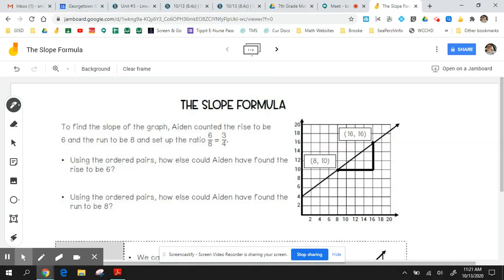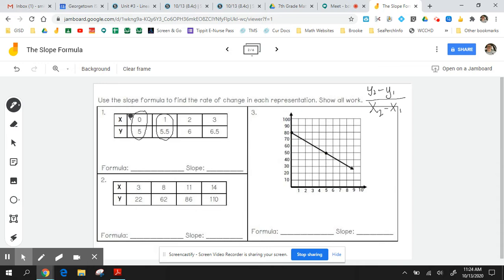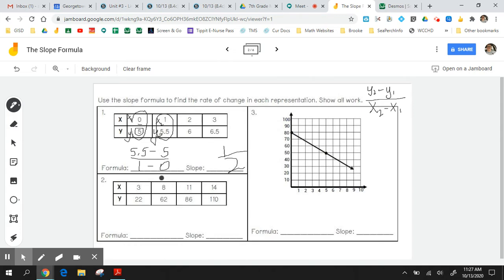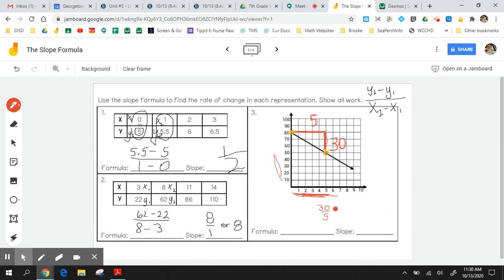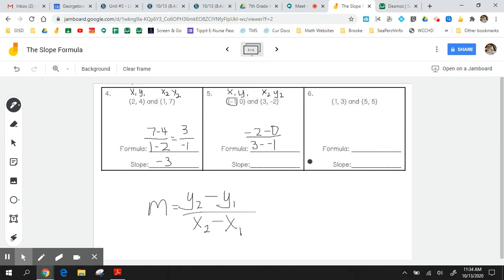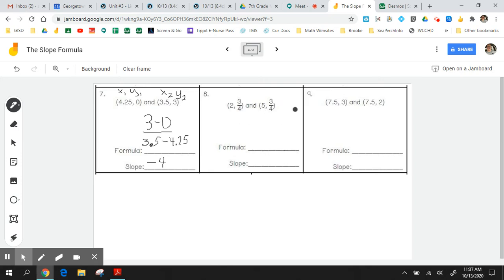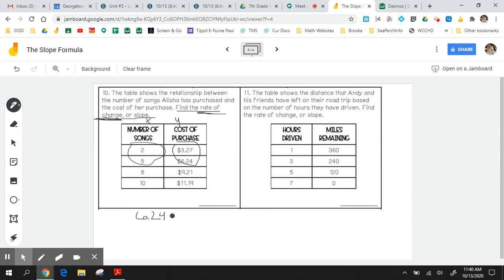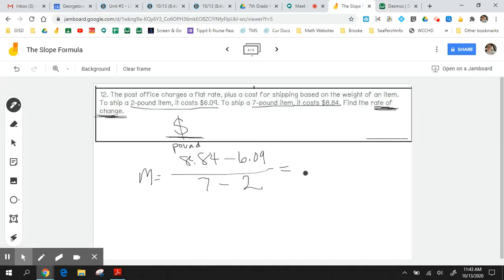The Slope Formula